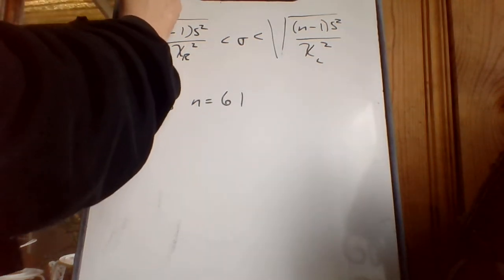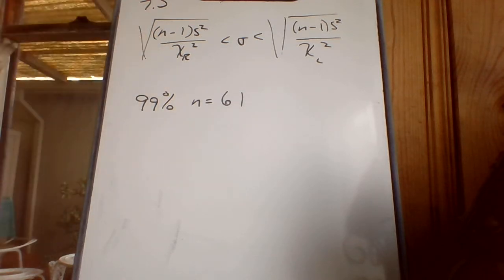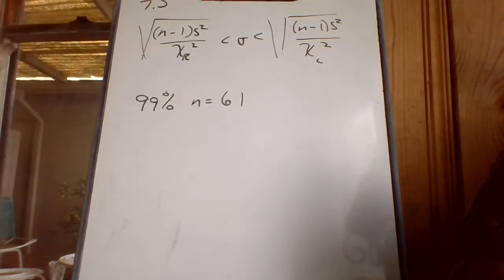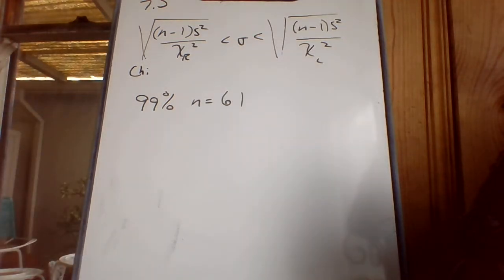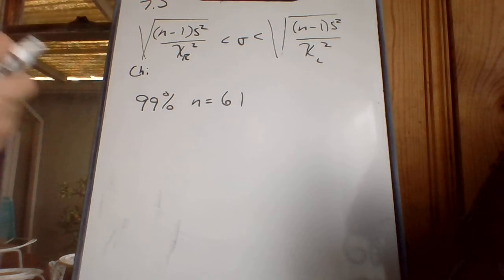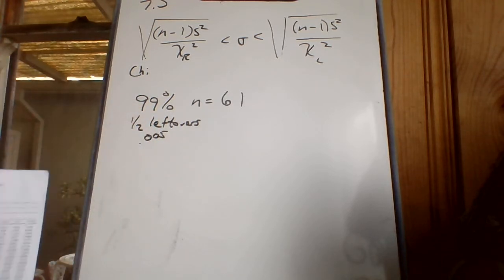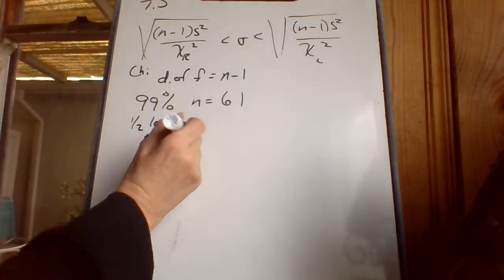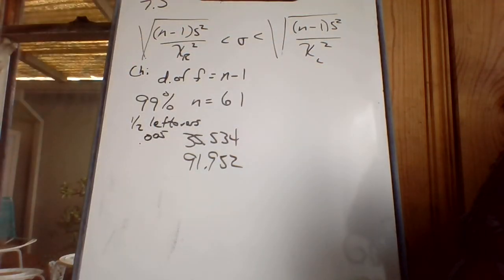section 7.5 part 1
the chi squared chart